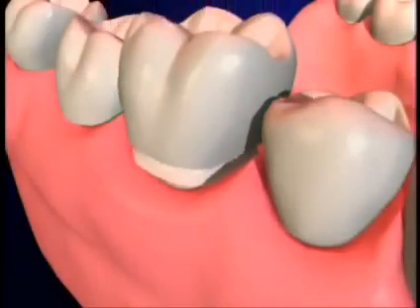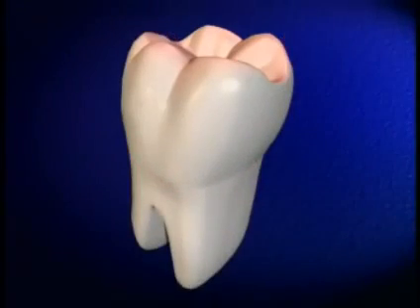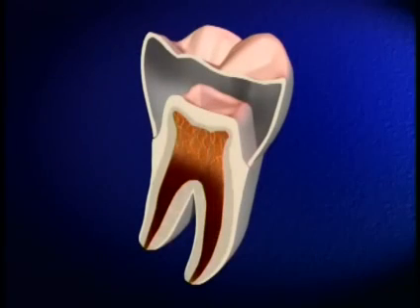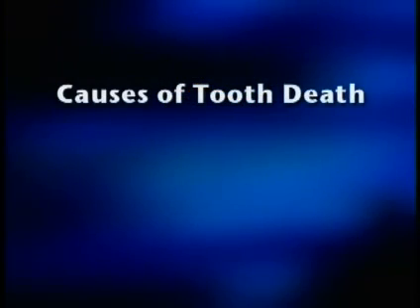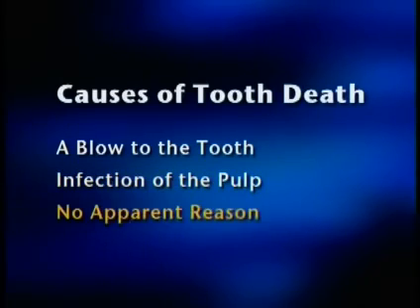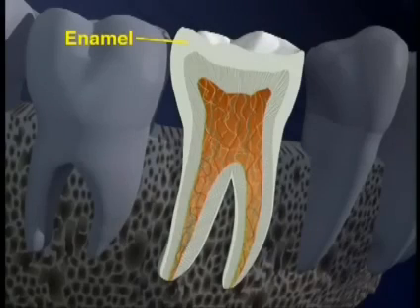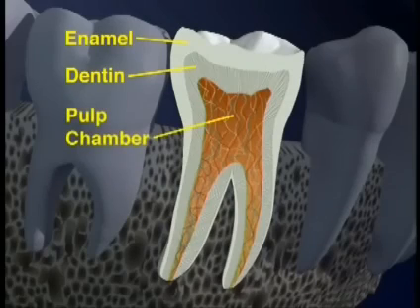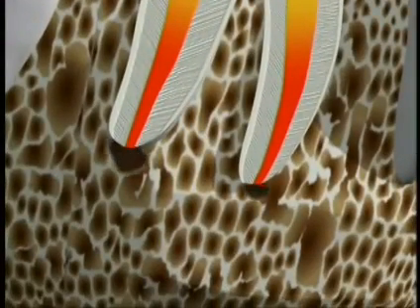Placement of crown/ FPD after root canal treatment and reasons why and when you need crown placement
Once the root canal treatment is completed, it is important to place a crown over it. There are multiple reasons to why a crown should be placed invariably on a root canal treated tooth. The most important reason is after root canal treatment, the natural environment of the tooth is disrupted making it dry and week.

The evidence is clear, crowning your tooth after a root canal is important to maintain the tooth long term.

As inflammation builds in your tooth, the pulp can die. This can happen with irreversible pulpitis and, once this occurs, the pain will stop. Your tooth won't be sensitive to hot or cold anymore, but it might still hurt when it's tapped. The tooth can then become infected and cause an abscess.

But if left untreated, pulpitis will eventually lead to pulp necrosis. The stages include: Reversible pulpitis: The tooth can heal on its own if a dentist repairs and seals it. Irreversible pulpitis: The inflammation progresses and the tooth can't heal on its own.

When decay reaches the inner material of your tooth, called the pulp, you may need a root canal. This is a treatment to repair and save a badly damaged or infected tooth instead of removing it. The diseased tooth pulp is removed. Medicine is sometimes put into the root canal to clear any infection.

Pulp necrosis is when the pulp tissue inside of your tooth dies. It’s usually caused by an infection that develops when bacteria enter the pulp through a cavity or crack. Brushing twice a day, flossing regularly and routine dental visits can help prevent an infection or treat it before it causes necrosis.

The stages include:

Reversible pulpitis: The tooth can heal on its own if a dentist repairs and seals it.

Irreversible pulpitis: The inflammation progresses and the tooth can’t heal on its own.

Pulp necrosis: The pulp tissue dies.

Causes

Overview

What is pulp necrosis?

Pulp necrosis occurs when the innermost tissue of your tooth (the pulp) dies. Pulp tissue is underneath the hard tooth enamel and extends down into the roots. It consists of blood vessels, nerves and other types of cells that help keep your teeth healthy.

ADVERTISEMENT

Cleveland Clinic is a non-profit academic medical center. Advertising on our site helps support our mission. We do not endorse non-Cleveland Clinic products or services. Policy

How does pulp necrosis develop?

When you have a cavity or a crack in your tooth, bacteria can get into the pulp and cause inflammation (pulpitis). Your teeth have some ability to recover from pulpitis on their own. But if left untreated, pulpitis will eventually lead to pulp necrosis. The stages include:

The infection can also spread beyond the pulp into your jaw, neck and chest if not treated. These conditions can be very serious.

How common is pulp necrosis?

Pulp necrosis is a common condition, but it isn’t known exactly how often it occurs. The frequency of root canal procedures may provide a rough estimate, as root canals are often performed to treat pulp necrosis. The American Association of Endodontists estimates there are 15 million root canal procedures done each year.

What are the symptoms of pulp necrosis?

The main symptoms of pulpitis and pulp necrosis are a toothache and sensitivity. The type of pain and sensitivity you feel may vary based on the stage:

Reversible pulpitis: You may have a short, sharp pain with cold or sweets, but it goes away quickly. Usually, you’re not sensitive to heat.

Irreversible pulpitis: This can be a low-grade ache, throbbing or sharp pain that lasts 30 seconds or more after exposure to heat, cold or sweets.

Pulp necrosis: If the nerve dies, you may not have any sensitivity to heat, cold or sweets. You may feel pain when your dentist taps your tooth.